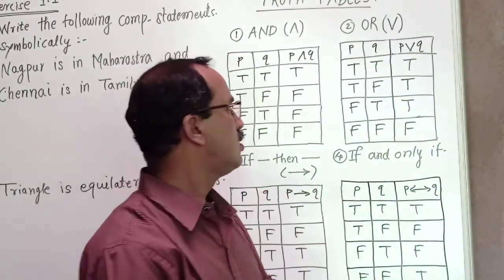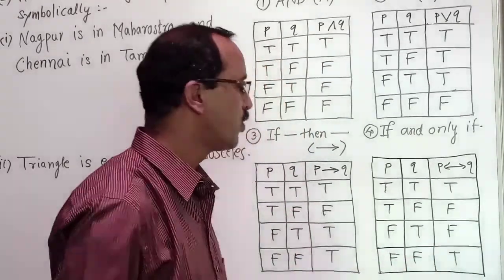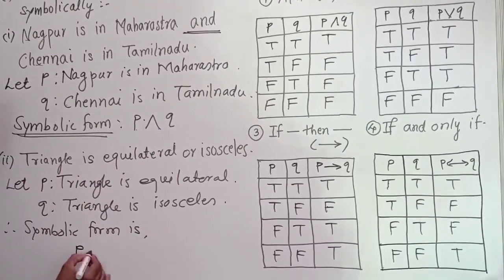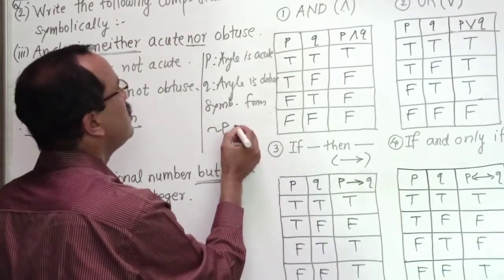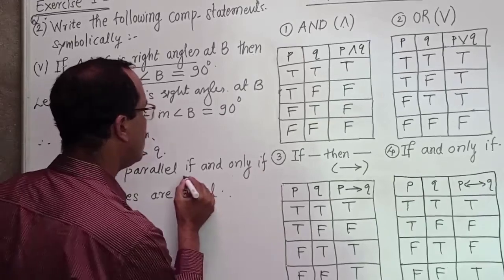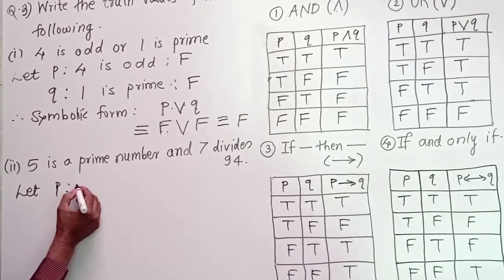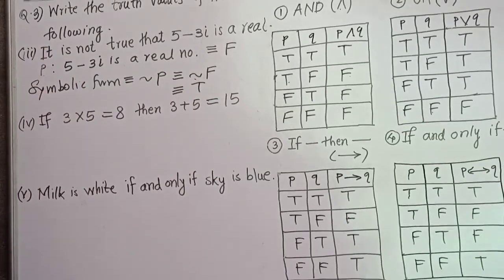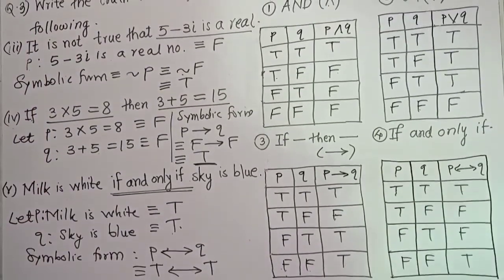MATHEMATICAL LOGIC (VEDIO NO.3)